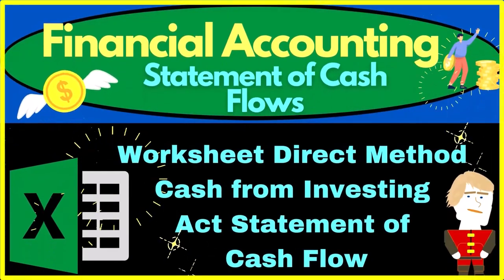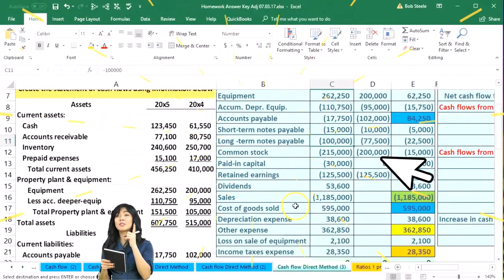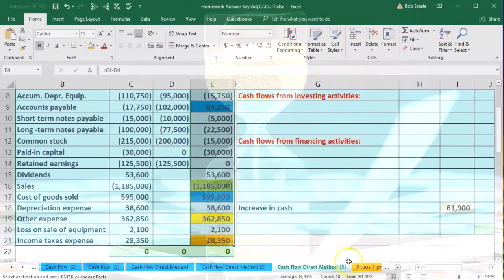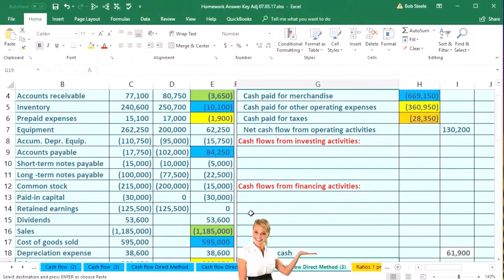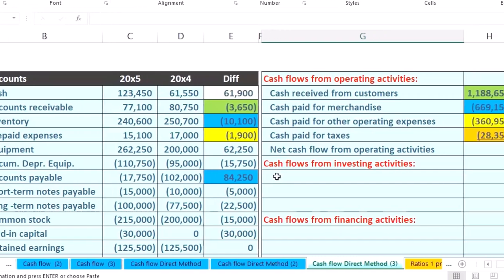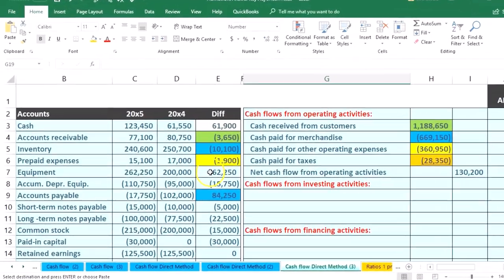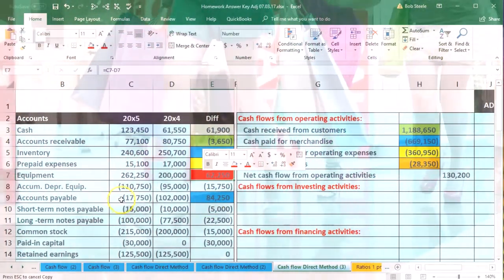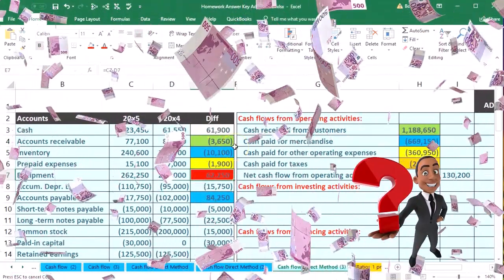Understanding Investing Activities & Equipment Account Changes Statement of Cash Flows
Dive into the essentials of investing activities and equipment account changes in the statement of cash flows. Learn how these transactions impact cash flow using the direct method!